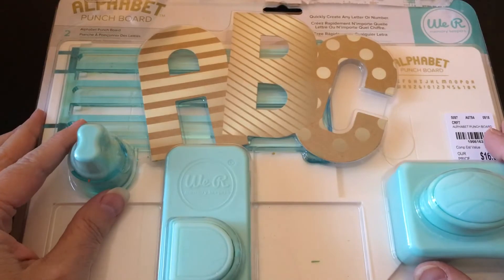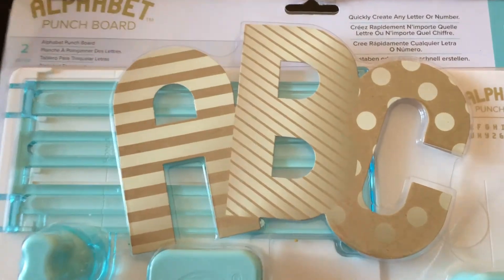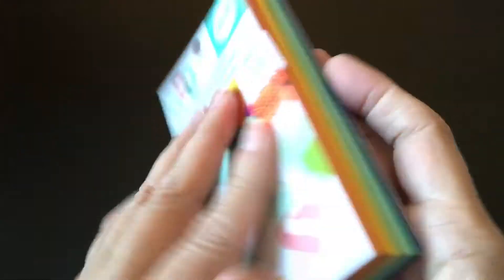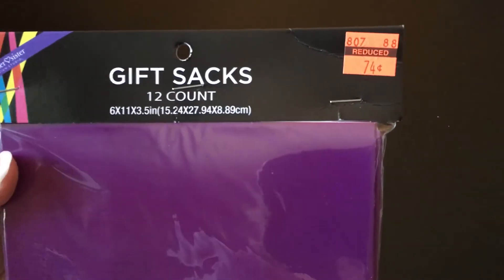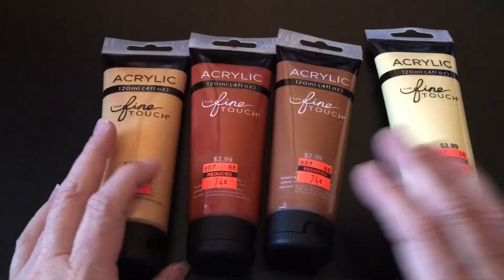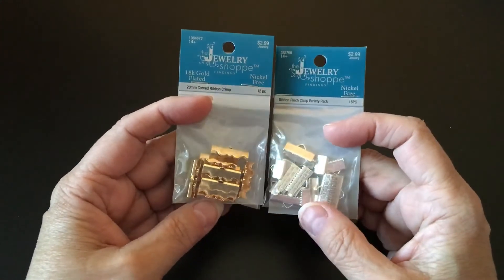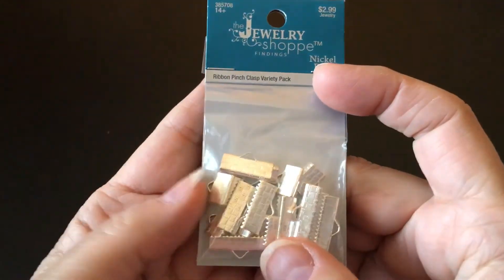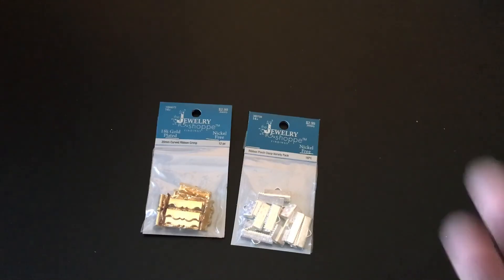Small Hobby Lobby Clearance and Sale Haul